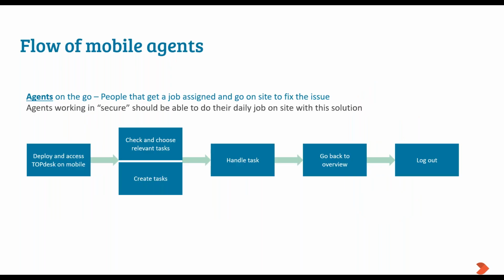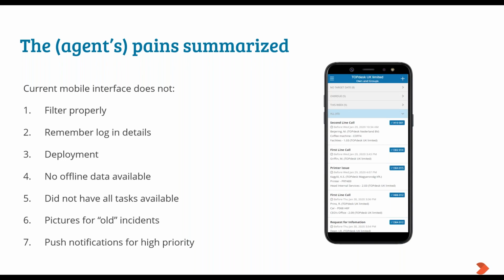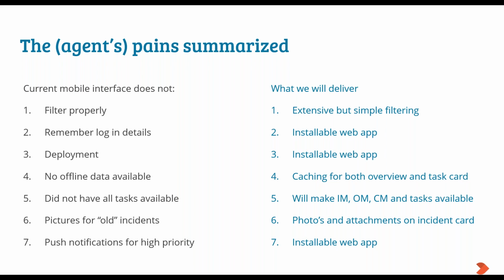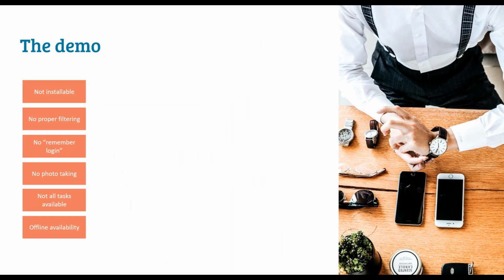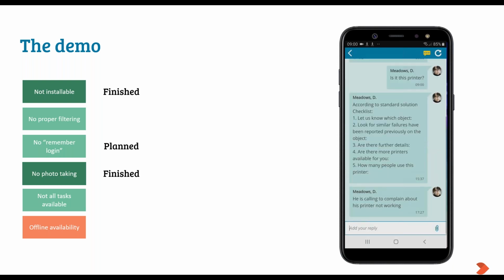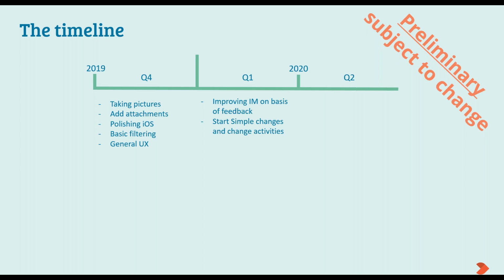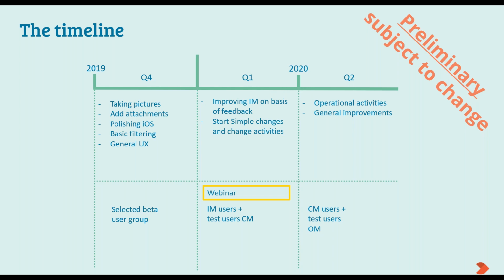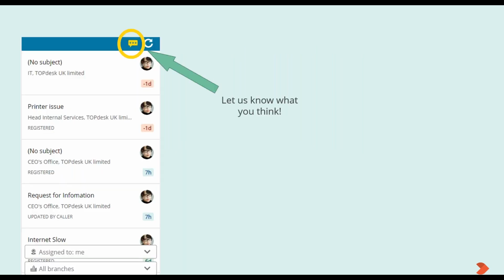TOPdesk | Webinar: TOPdesk Mobile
Maybe you've heard a thing our two about TOPdesk Mobile. Time to look at the details. What's the plan, and what have we built so far? Join the webinar to find out

During this webinar we will answer questions like:
- Which use cases are covered?
- What the planning is for 2020?

This webinar is hosted by Niels Uiterwaal, product owner of TOPdesk Mobile.